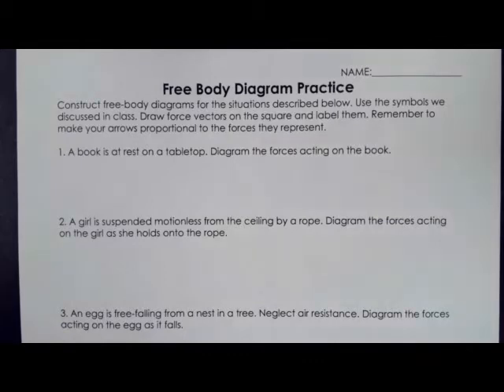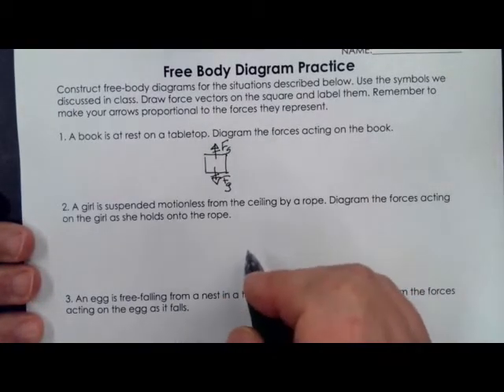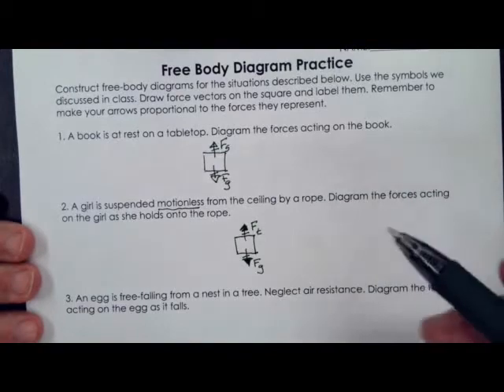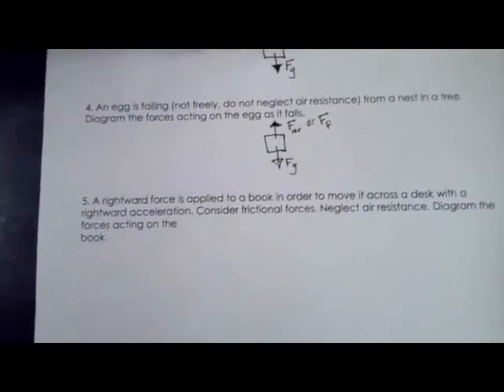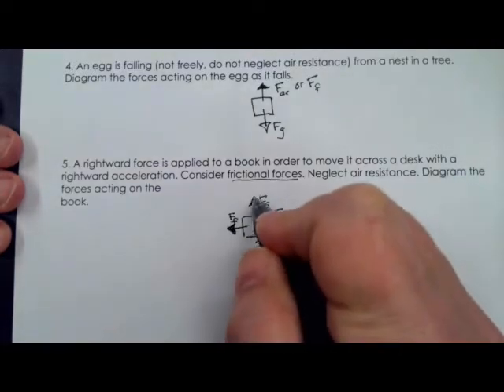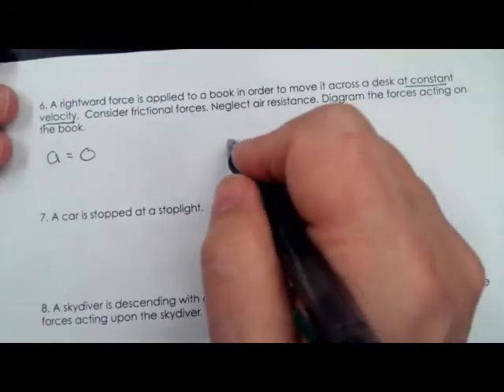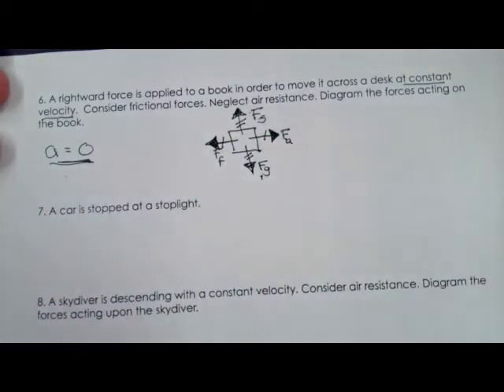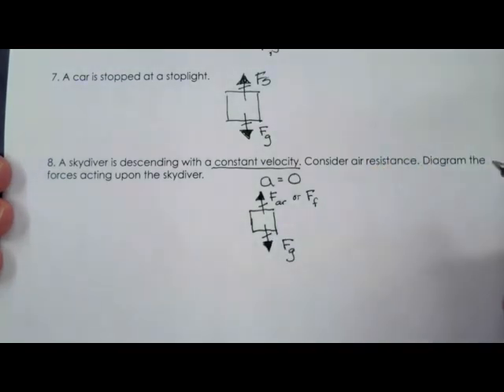Free Body Diagram Practice Answers